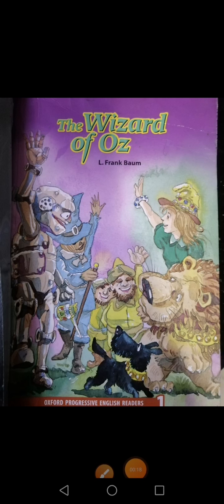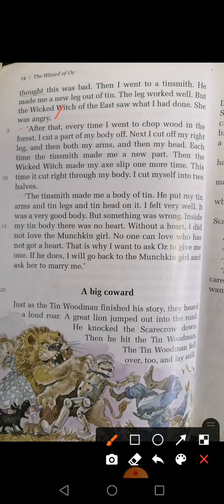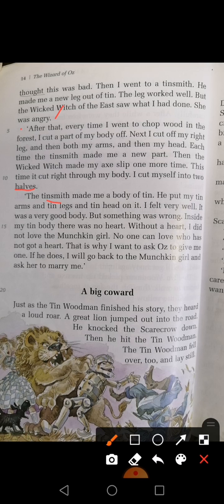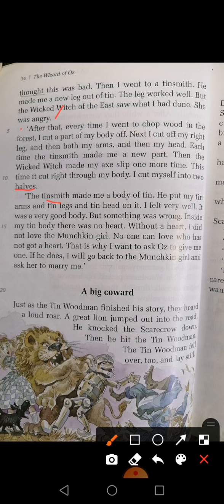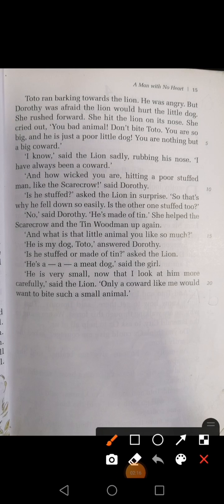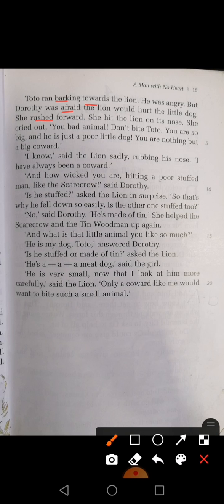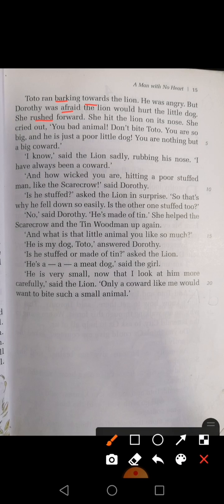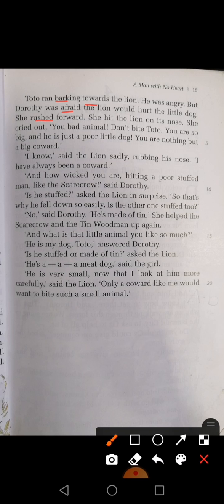November 29, 2020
Reading of The Wizard of Oz
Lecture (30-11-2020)